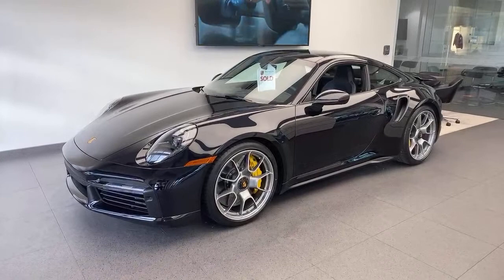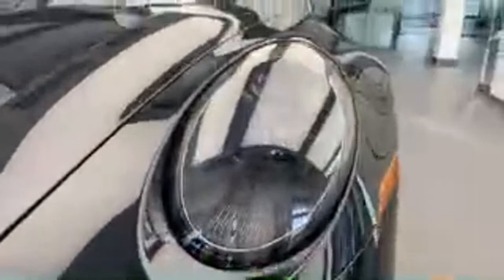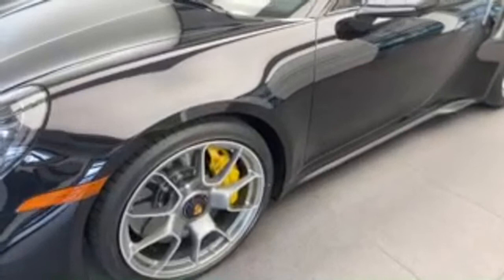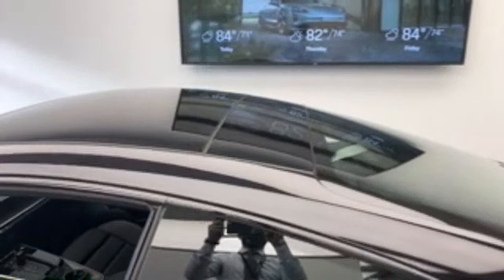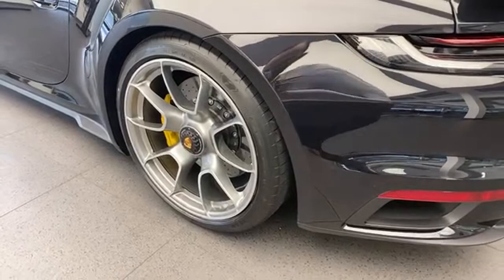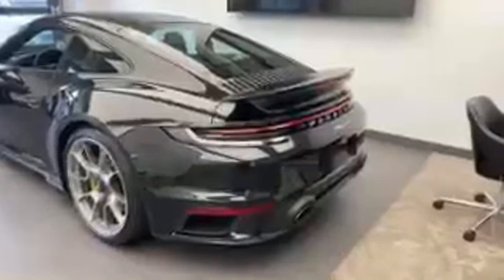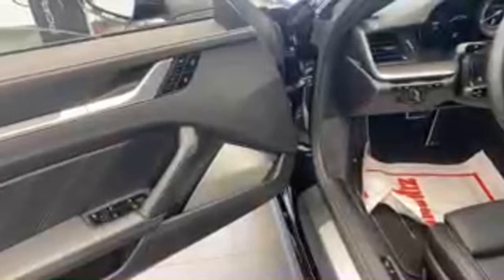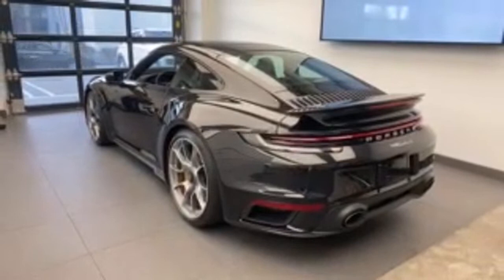Jet Black 992 Turbo S Coupe | The New 911 Turbo S | YouTube Live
The New 2021 Porsche 911 Turbo S in Jet Black metallic. Thank you so much to the owner and congratulations on his new rocket ship!

My apologies for the quality of this upload. There was a WiFi issue during the YouTube Live session which downgraded the quality of both picture as audio.